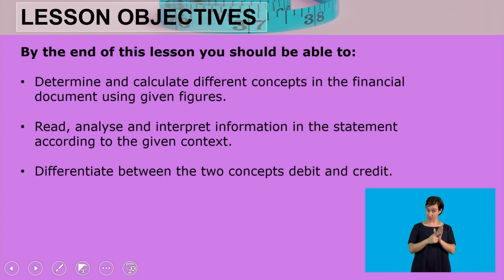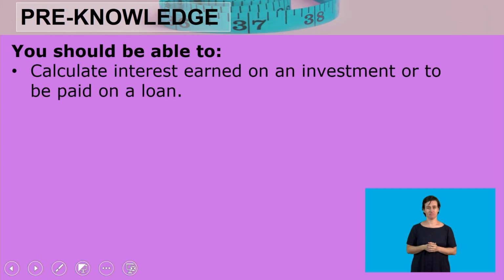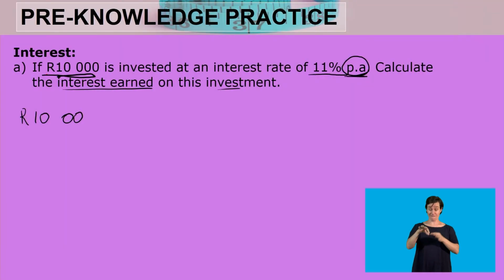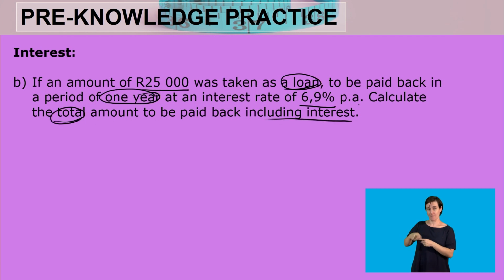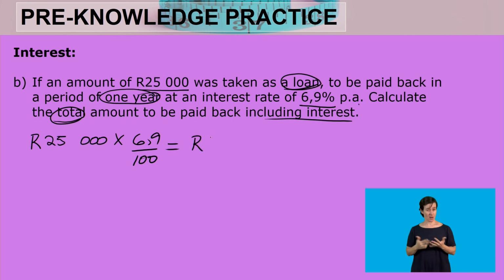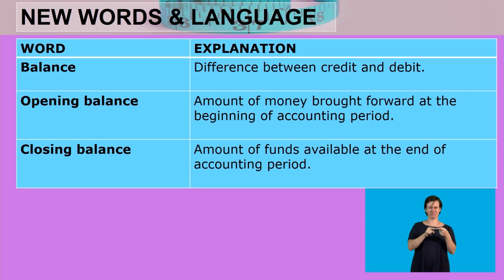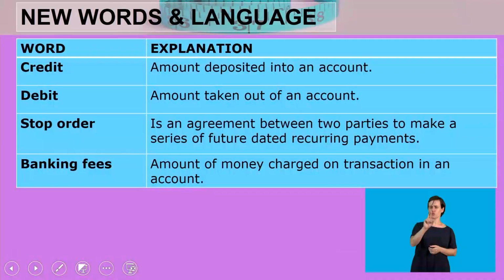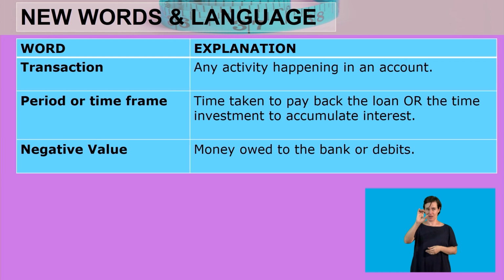Maths Literacy Grade 10 Banking, Loans & Investments Video 1 Segment 1